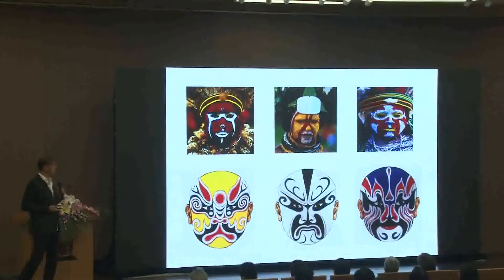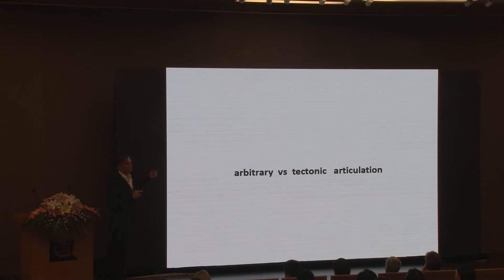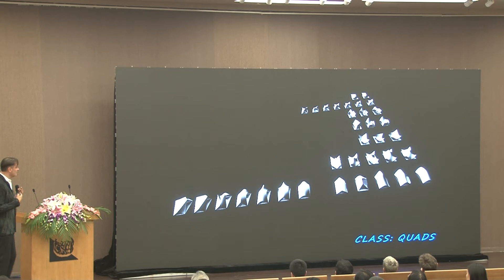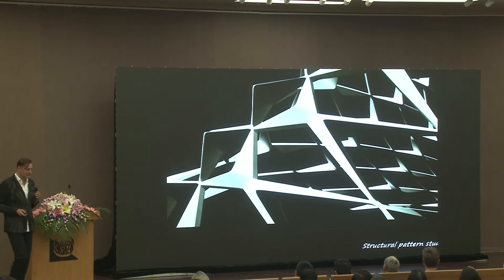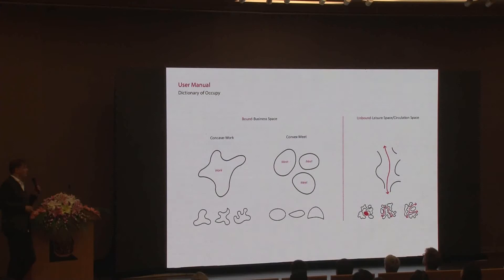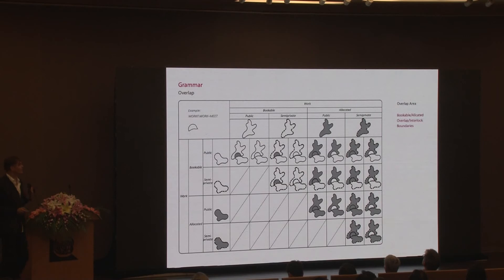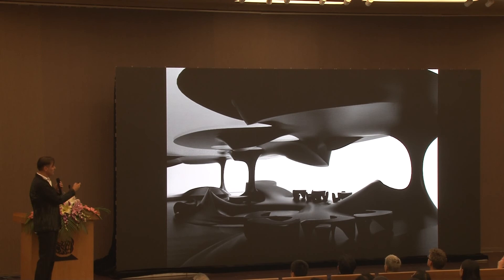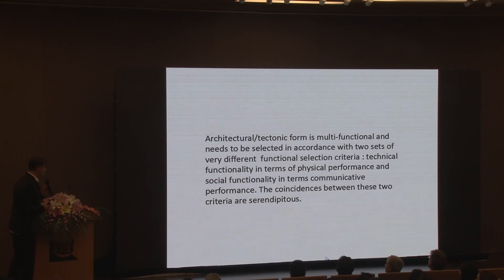Patrik Schumacher: TECTONISM - Part4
TECTONISM - Tectonic Articulation in the Context of Architectural Semiology, keynote lecture at Digital Future Conference, Shanghai 2017, Tongji University